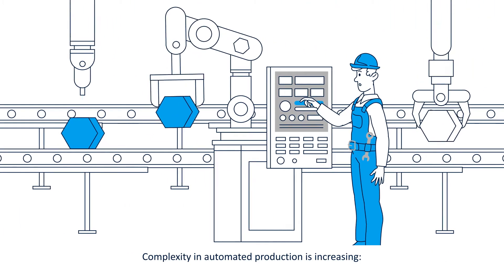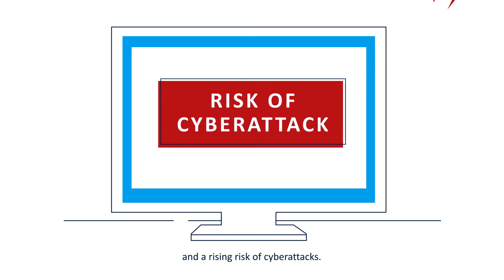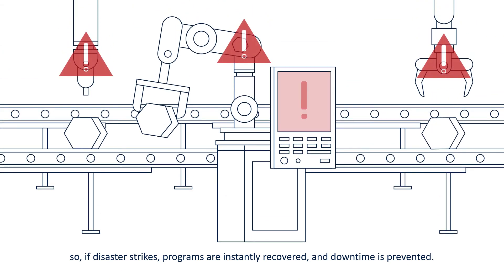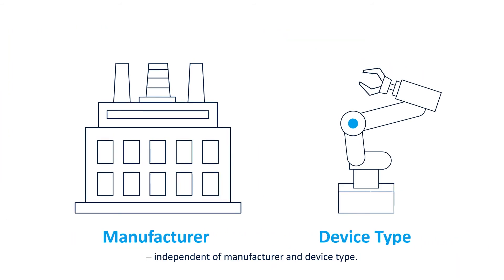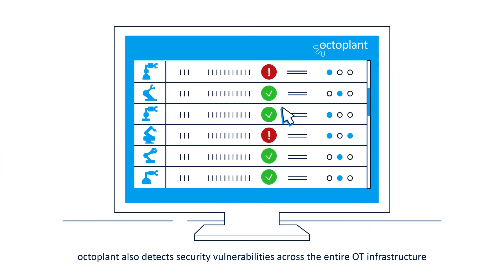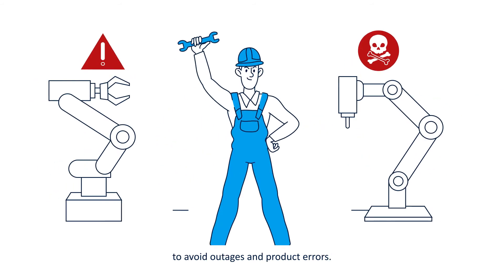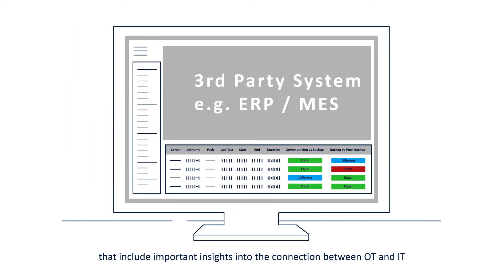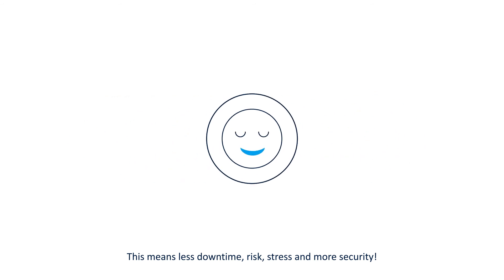Octoplant - Greater Data Consistency, Security and Reliability, Thanks to Backups & Version Control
Octoplant ensures data consistency and greater protection in production plants. The modular software platform offers comprehensive asset and device management as well as backups, adapted to the individual challenges of your industrial plant. Business intelligence enables consistent data evaluation, unlocking valuable insights. Seamless compliance management and reliable threat protection guarantee comprehensive protection for your plant - the optimal combination of OT and IT!

How safe is your OT network?